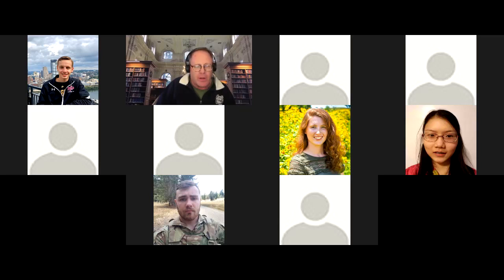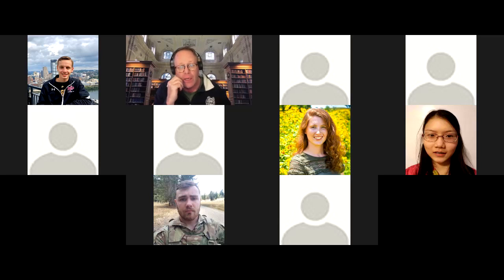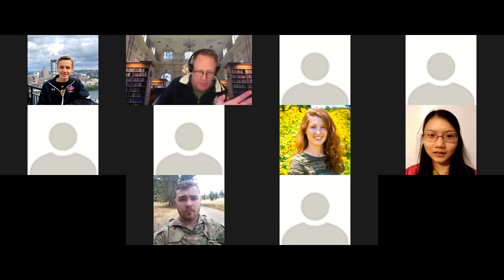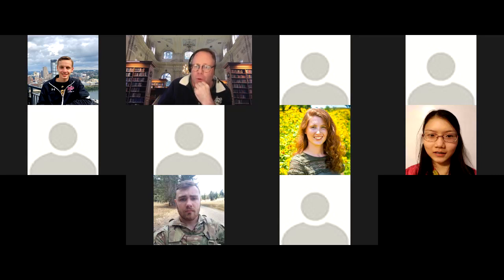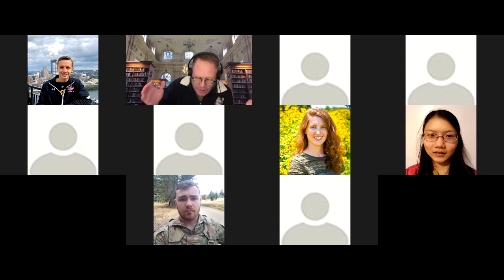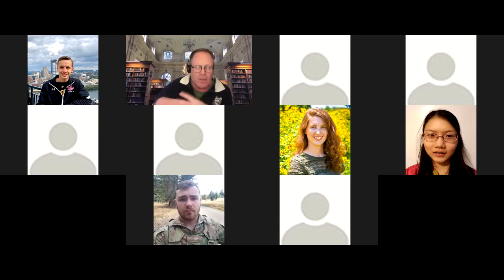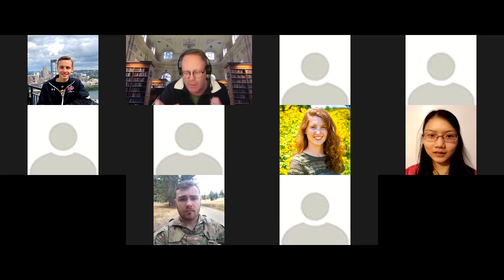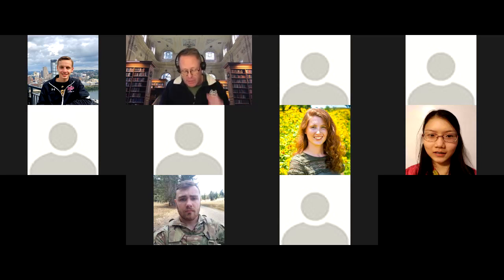3020 Cotton Revolution Informal Lecture